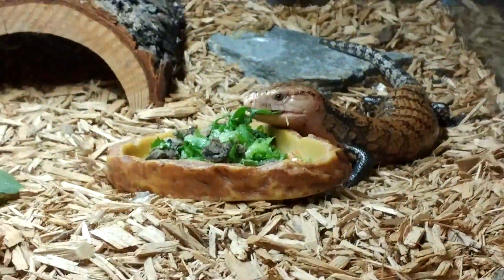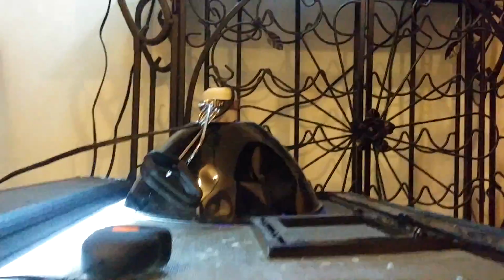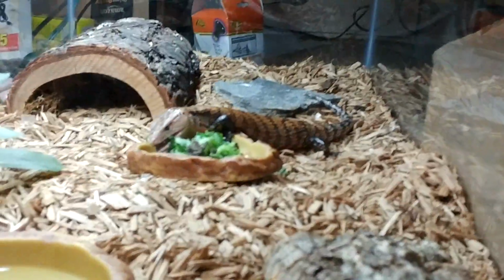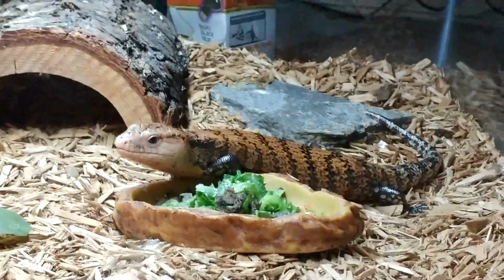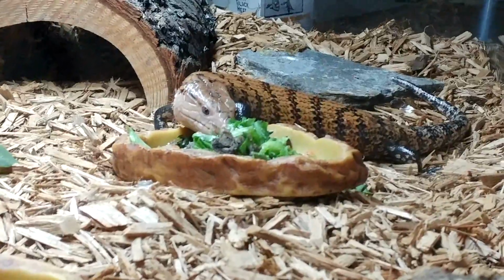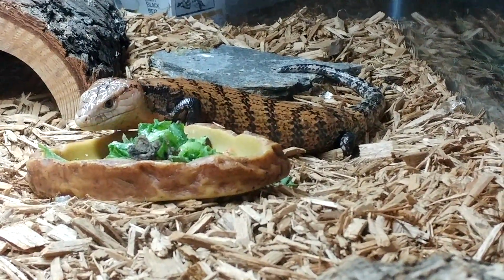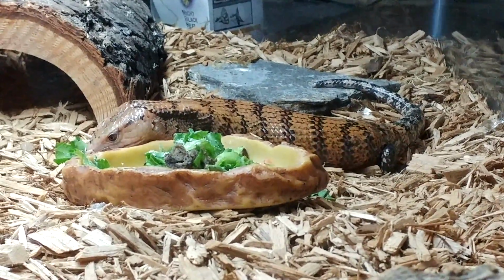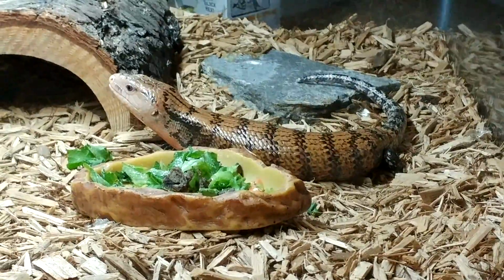Update of panther the common indonesian blue tongue skink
My Indonesian Blue Tongue Skin munching on a mixture of fresh romaine and snails. Blue tongue skinks are onnivors and this juvenile is being fead on a large variety of vegetables and protein sources.